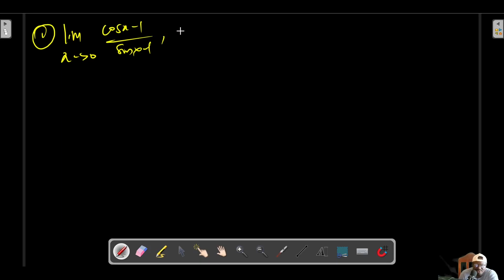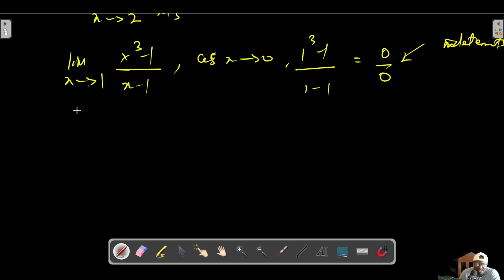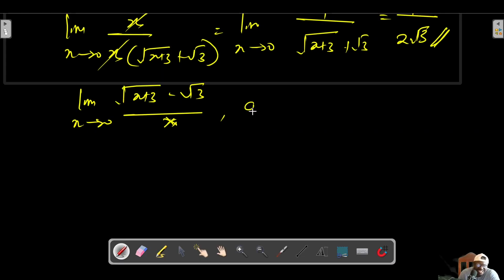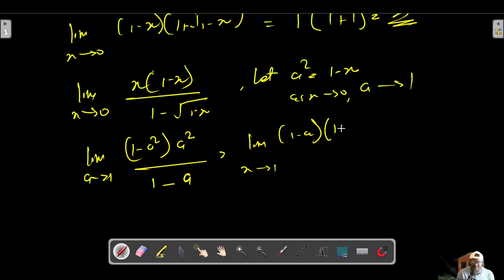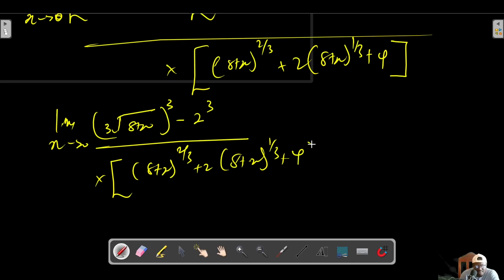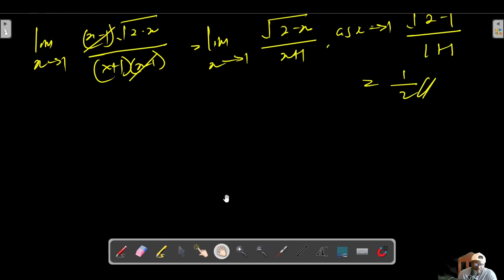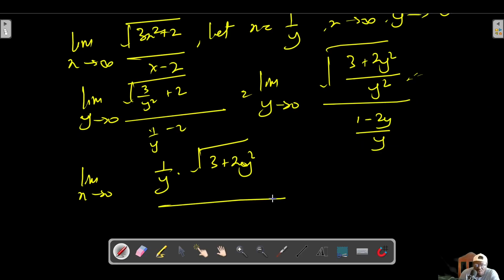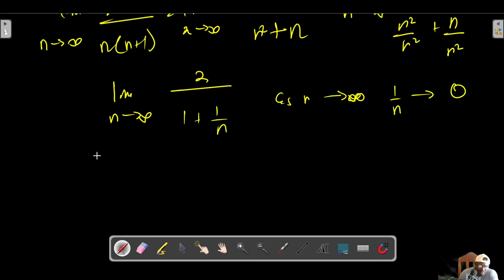Single Variable Calculus Lecture 5:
This is Lecture 5 of the Single Variable Calculus Lecture Series — a mini marathon dedicated to solving a wide range of limit problems step by step.
In this lecture, we focus on practical problem-solving techniques for limits excluding one-sided limits, and work through different categories of questions commonly encountered in calculus.

Topics covered include:
✅ Limits solved using direct substitution
✅ Solving indeterminate forms
✅ Techniques for handling challenging limit expressions
✅ Limits to infinity and evaluating behavior as variables grow large
✅ Multiple worked examples with detailed explanations

This lecture is designed to strengthen your understanding of limits through continuous problem practice and help build confidence in solving calculus questions efficiently.

📚 Single Variable Calculus Lecture Series
🎓 Engineering & Mathematics Content